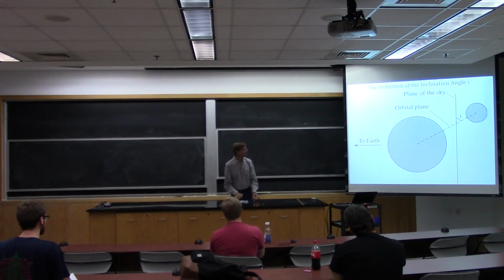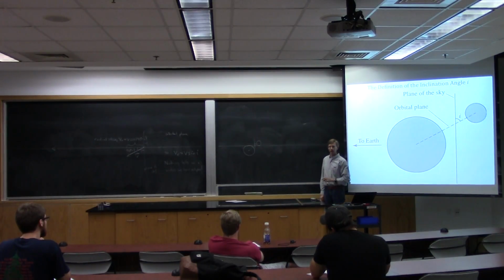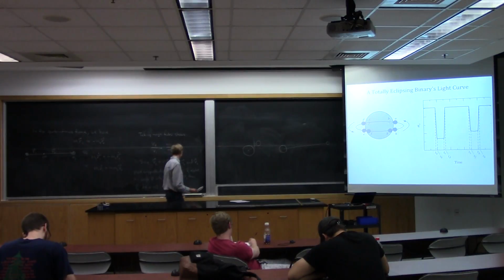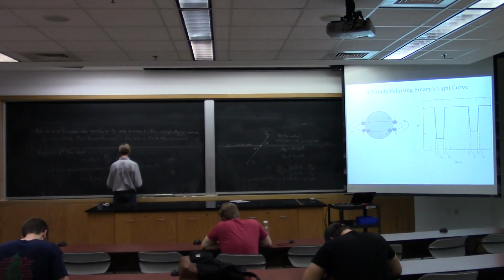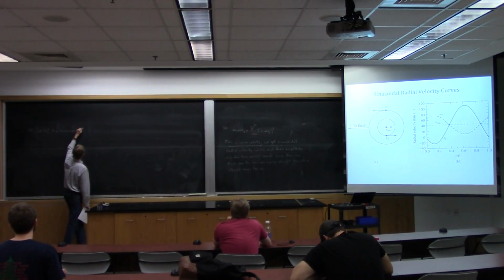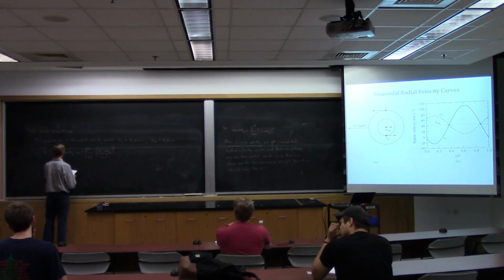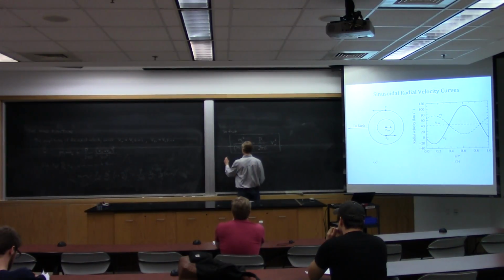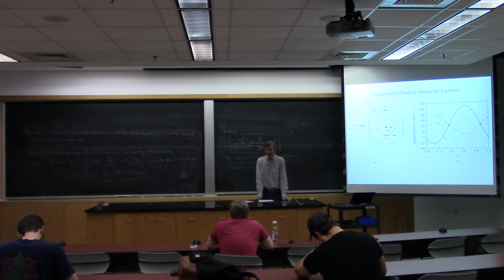ASTR 310 2017 Sep 26 Part 1